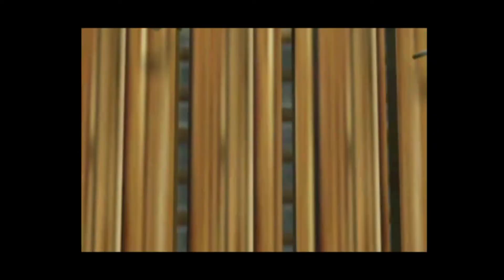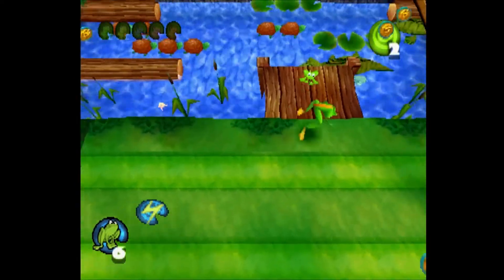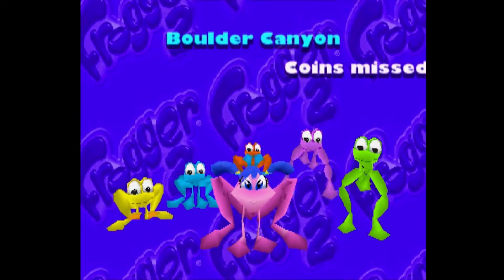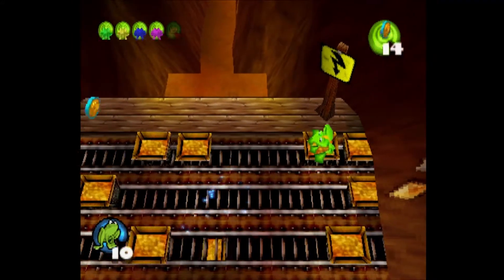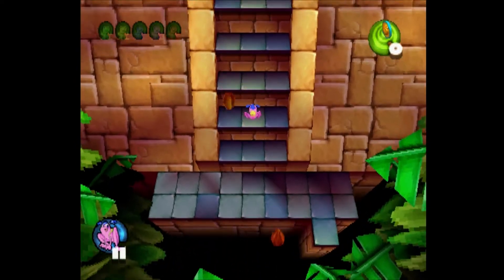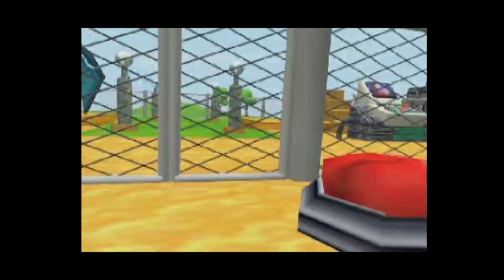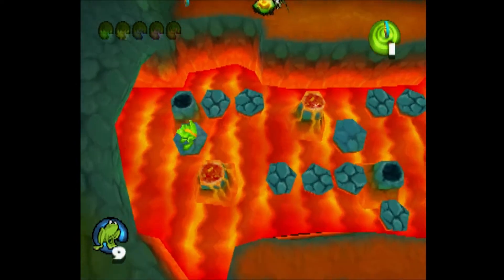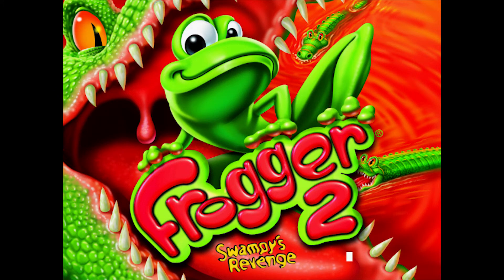Logan & Friends Look-At: Frogger 2: Swampy's Revenge (PS1)